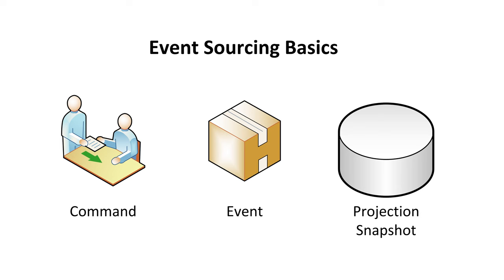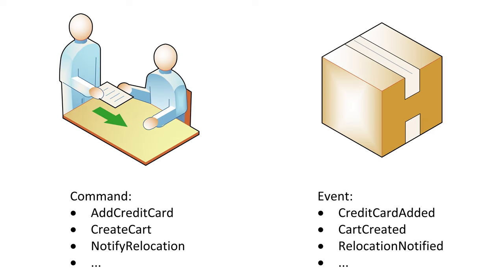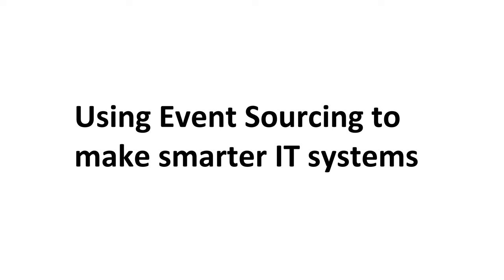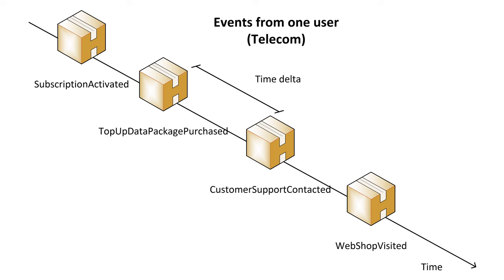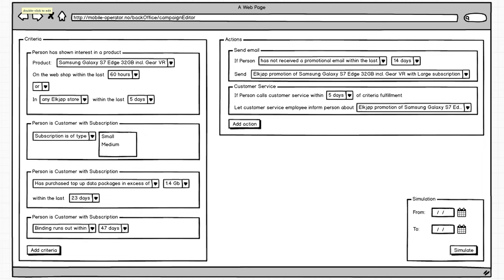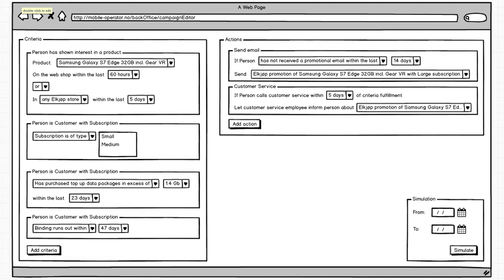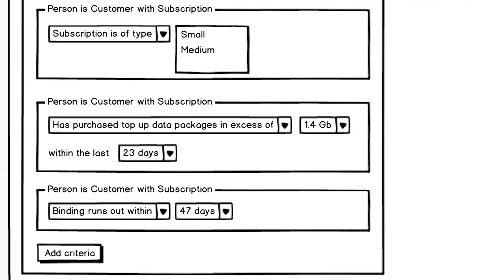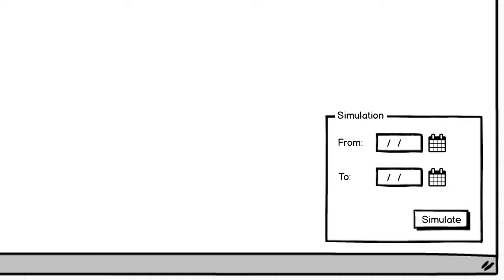Smart Applications with Event Sourcing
Torben Vesterager holds a brief introduction to the programming concept "Event Sourcing"